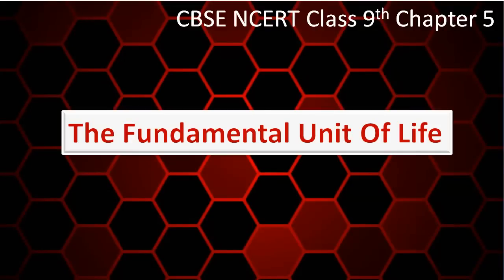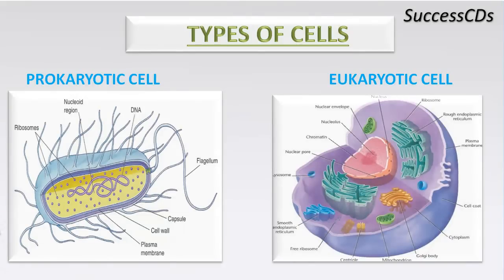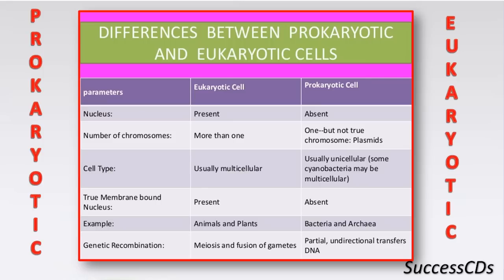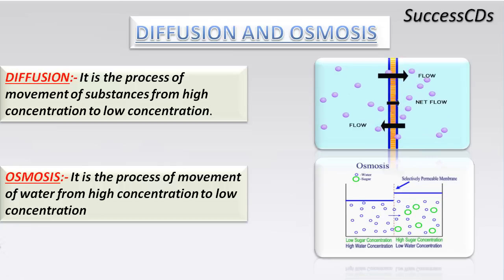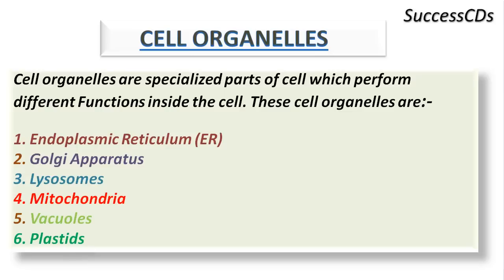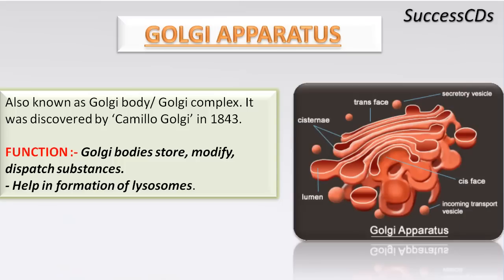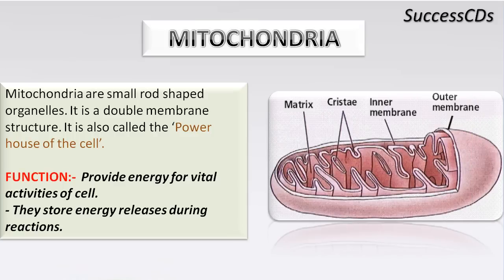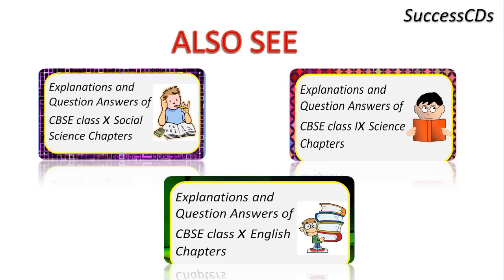The Fundamental unit of Life - NCERT Book Class 9 Chapter 5 science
The Fundamental unit of Life - NCERT Book Class 9  Chapter 5 science Lesson . What are cells ? Why is the cell called the structural and functional unit of life? Class IX NCERT Science Text Book Chapter 5 The Fundamental Unit of Life